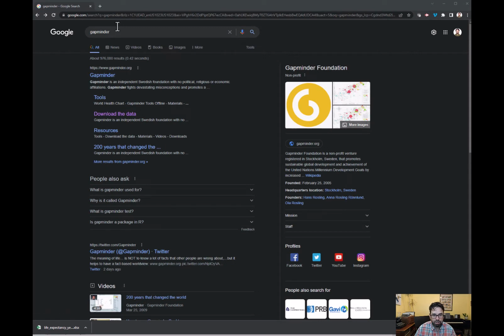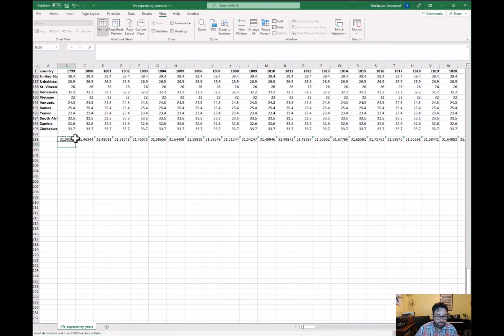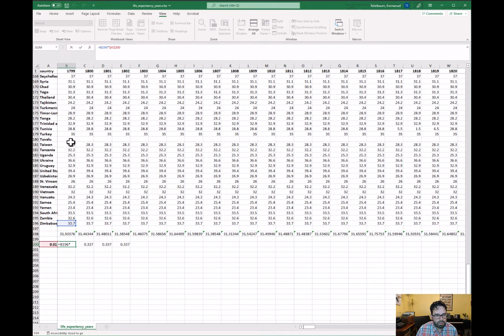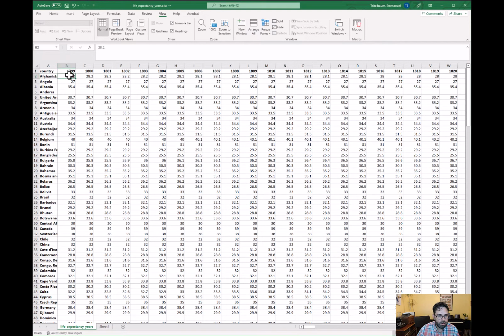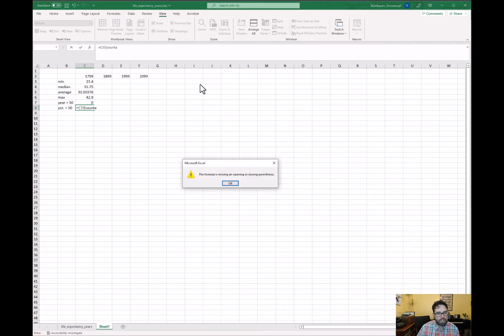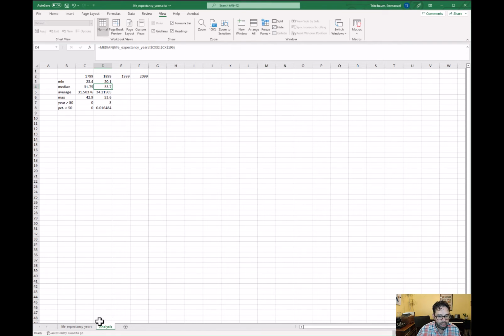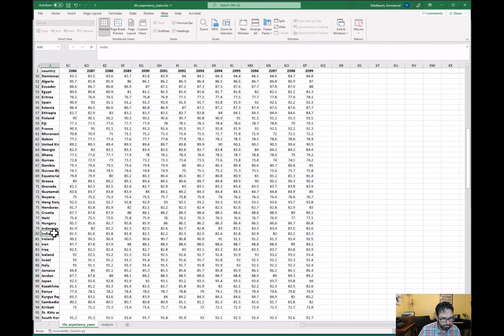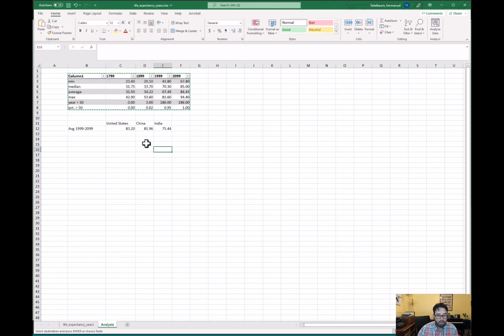Basic Functions and Cell Reference in Excel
In this video, I show how to reference cells and use basic functions in an Excel workbook. The video is for an assignment in PSC 2339 Comparative Political Economy course at George Washington University.